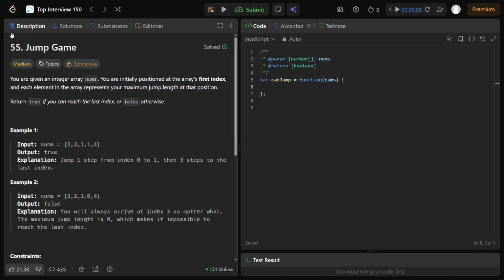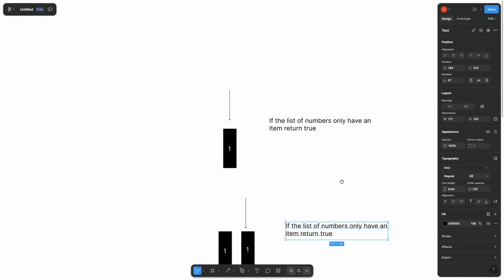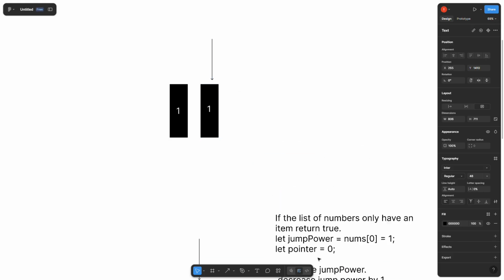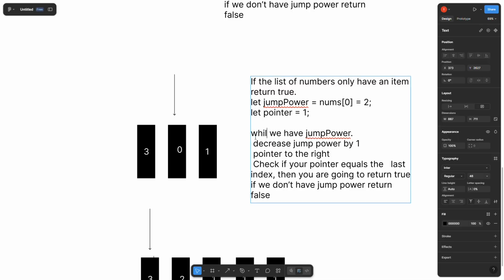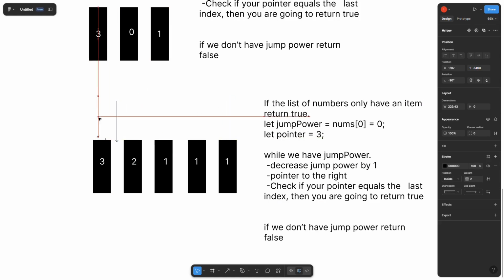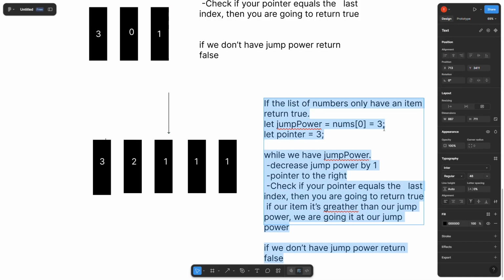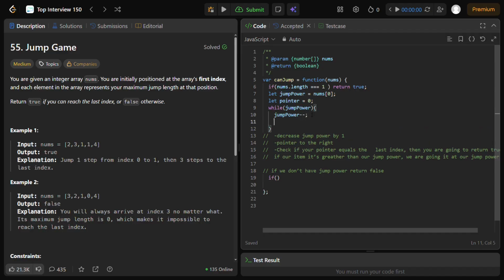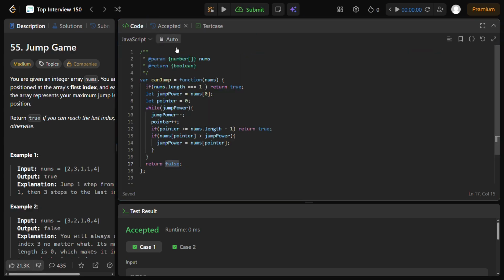55. Jump Game Js, Java, Python, C++